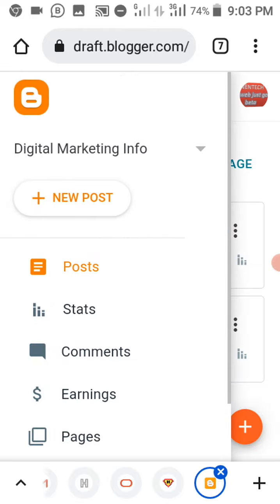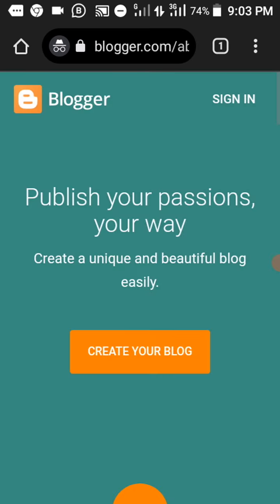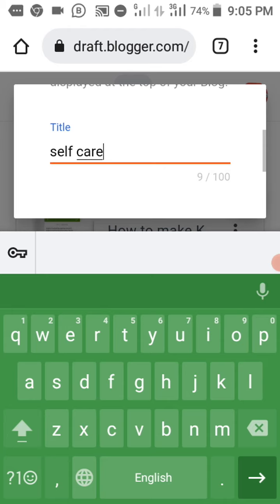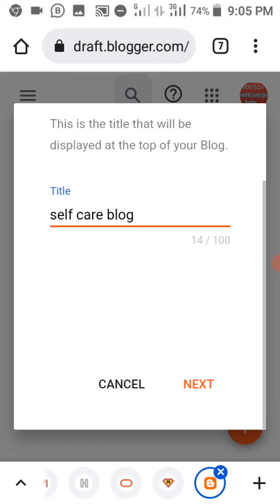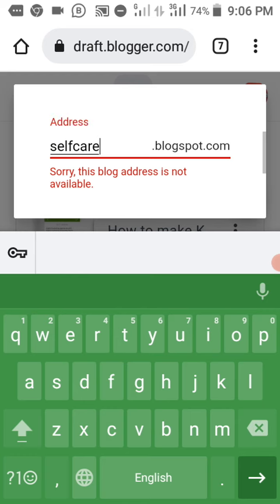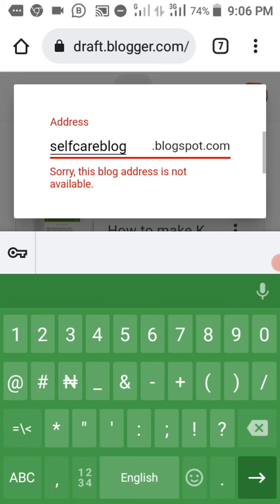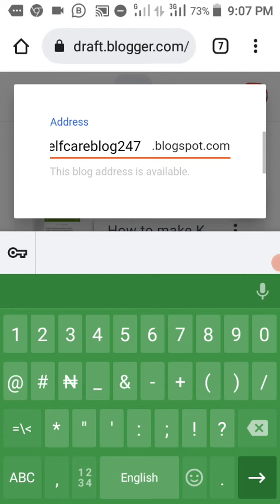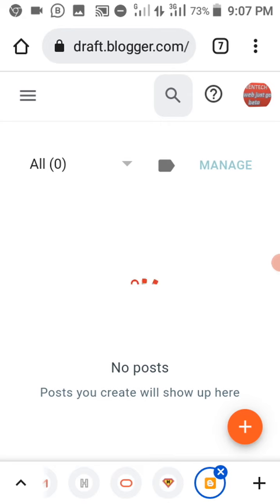Set up your blog and Make ₦518,000 per [New Bloggers] month from Google search part 2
With h-supertools I'll show you how to make over ₦500k per month from Google search